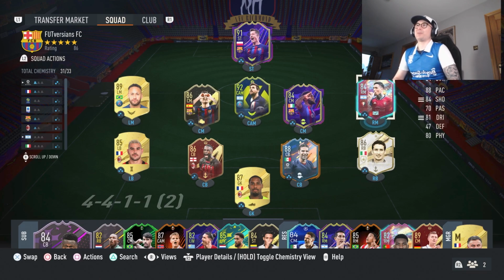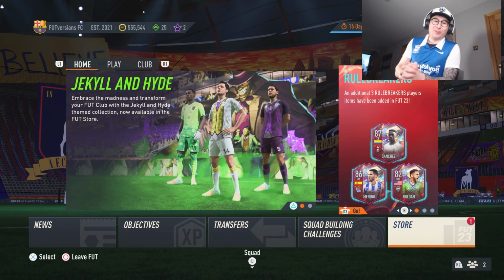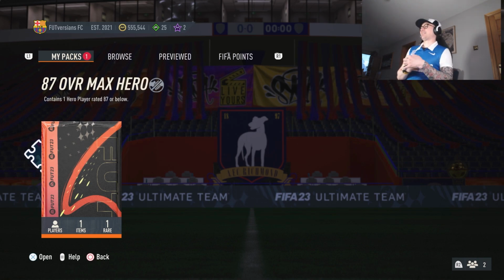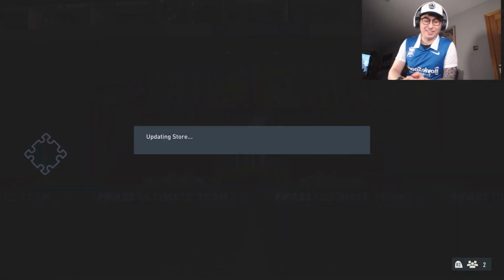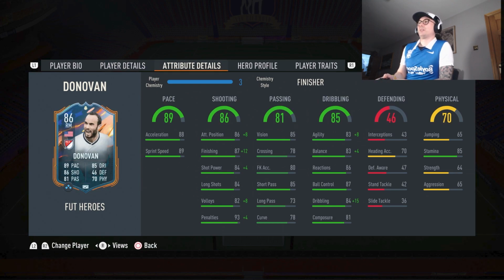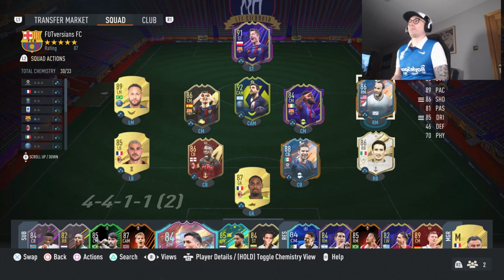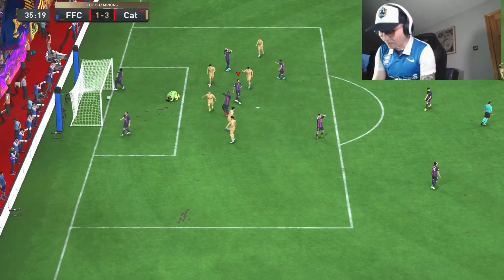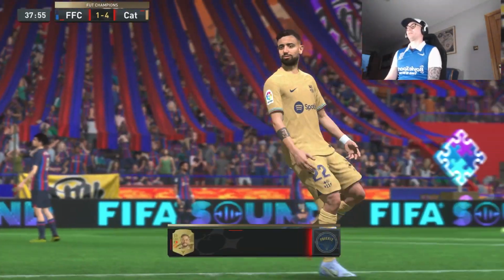FIFA 23 Ultimate Team HERO UPGRADE PACK & Weekend League Play-Offs with POTM Messi!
Matty